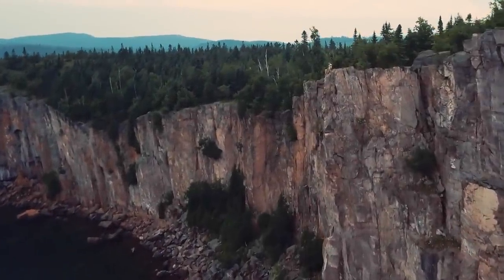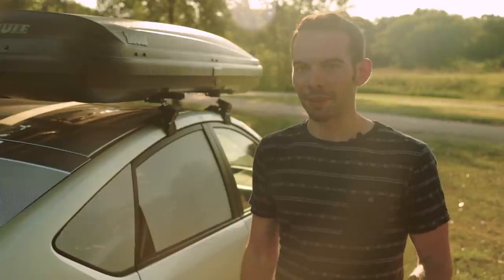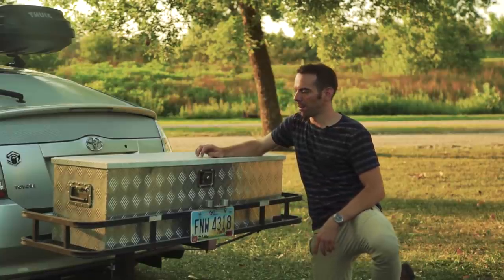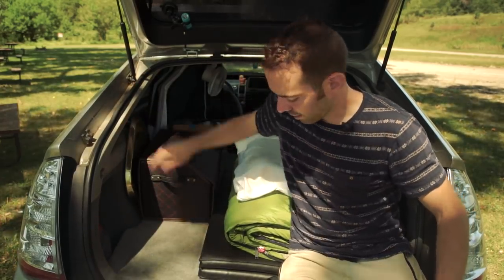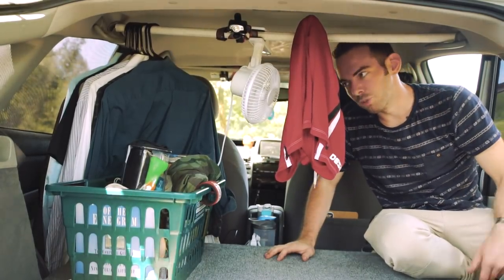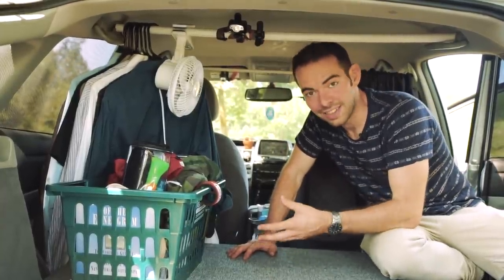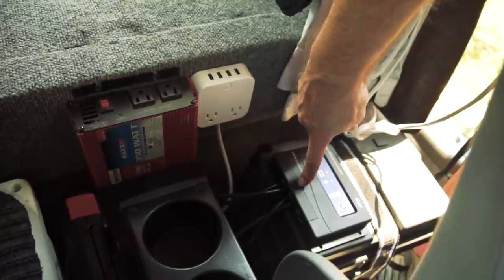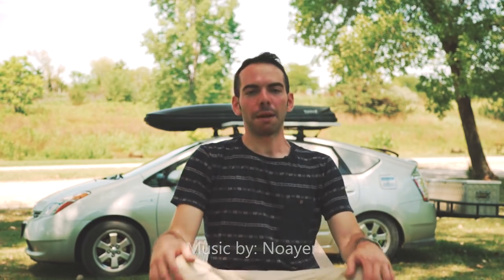💸 How I LIVE in a TOYOTA PRIUS - LIVE EASY: Sleeping in a Car Full Time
*** Here are the items I mention ***

WINDOWS
Perforated Vinyl (you need 3-4)

Trailer Hitch
Hitch riser
Hitch Lock Box
Hitch Rack (I removed the elbow joint to bring it closer)

ROOF STORAGE/SOLAR
Roof Rack
Thule Cargo Box
Solar Kit

OTHER
Power Strip Surge Protector
Clamp Fan
Trunk Organizer
Engel High-Efficiency Cooler

Sony a7s (low light camera)
Sony a6300 (4k camera)
Rode Link (wireless lav mic)
Rode Videomic Pro (on-camera mic)

Learning minimalism to travel full-time and sleep in my car was anything but Easy. Today, that experiment has turned into living rent-free by sleeping in a Prius and going anywhere I wish since March 3rd, 2017. In that time I’ve met enough people to learn how rampant these ideas have become. We’re yearning to escape the familiar, live simply, downsize, and dispose of reservations that never served our truest selves. Prius camping has unlocked the "world," allowing me to travel full-time for very cheap, and I'm not done yet. Have you tried camping in your car? Think you could make this lifestyle work full time?

0:00 - Intro
0:36 - Car Window Privacy
1:21 - Hitch Cargo Box
2:49 - Roof Solar Panel + Cargo Carrier
3:18 - Where I sleep + Kitchen Supplies
3:49 - Sub Storage Compartment
4:24 - Tour of Interior
5:41 - Curtain
6:17 - Back Seat Replacement
7:10 - Solar Power System + Inverter
7:52 - What's in my Cooler
8:31 - Outro